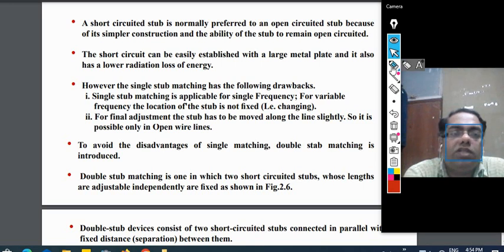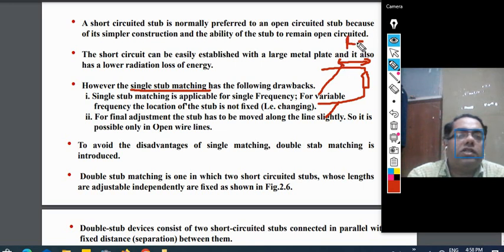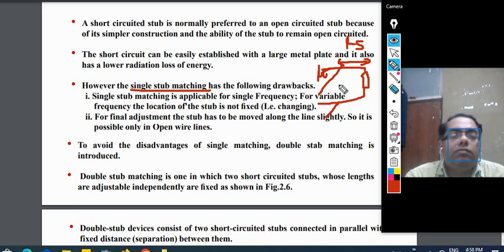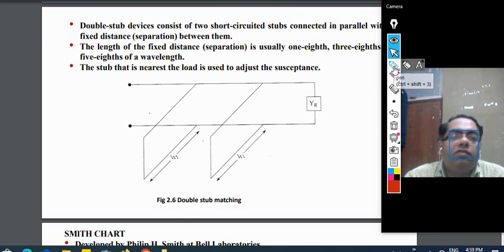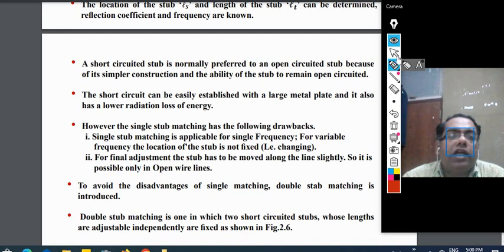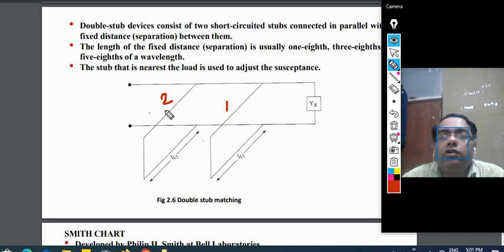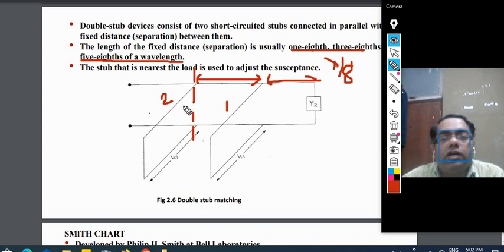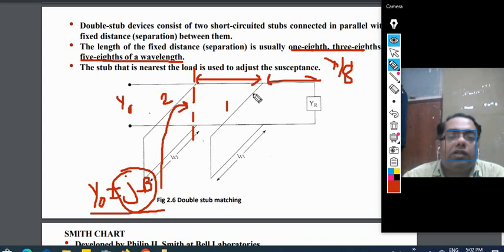Double stub matching